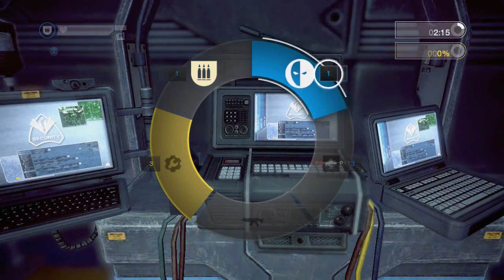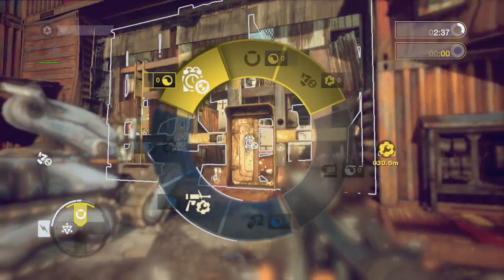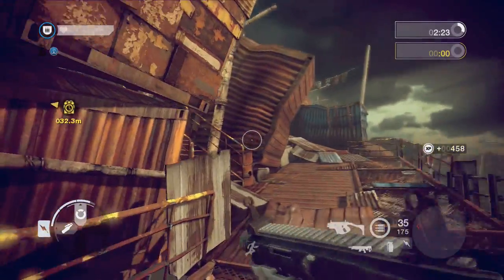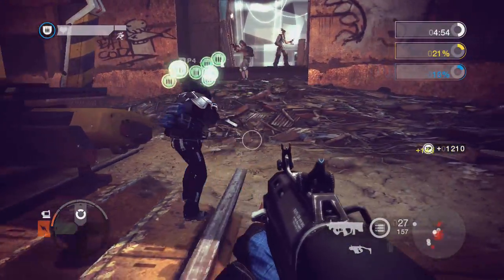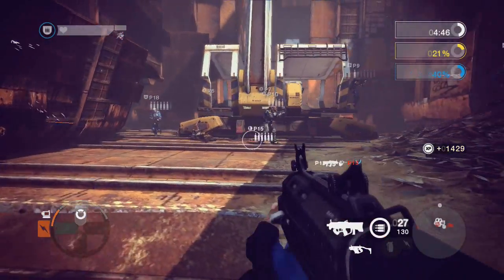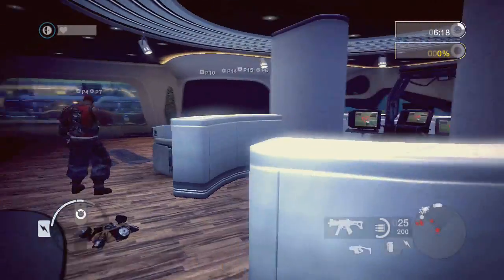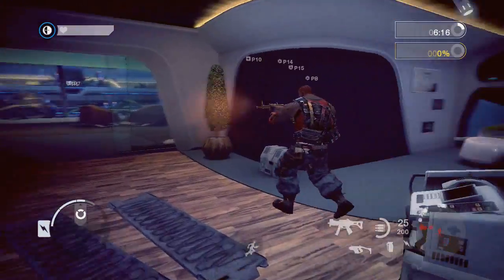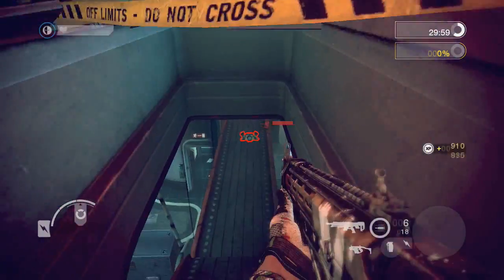Brink Get Smart Classes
The new video from Brink by Splash Damage and Bethesda going indepth about the classes.

I take no rights for this video.